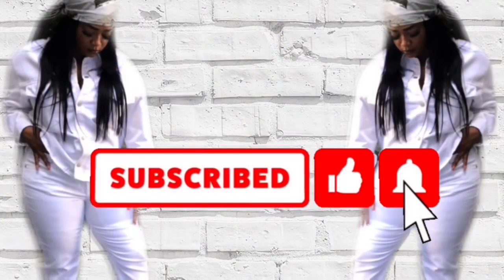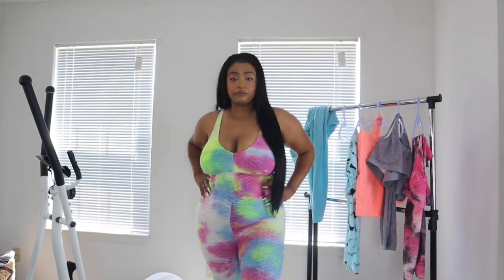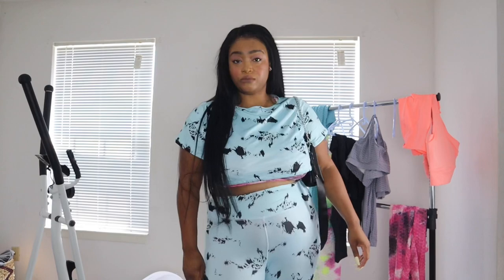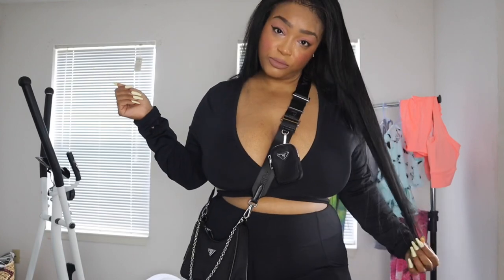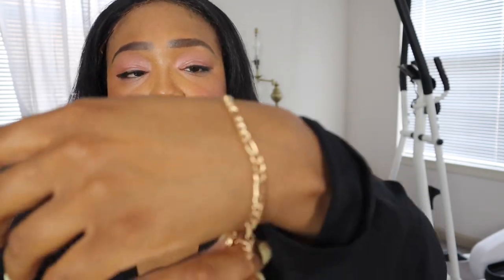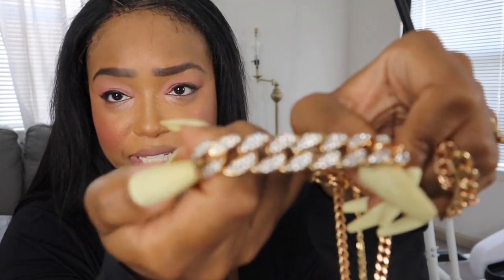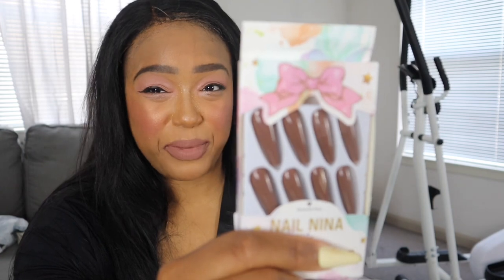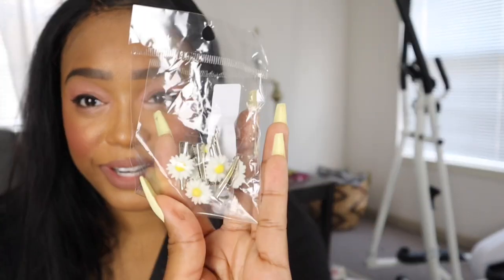HUGE SHEIN HOT GIRL SUMMER WORKOUT TRY ON HAUL 2021 PLUS SIZE 16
I have a Hot Girl Summer SHEIN workout HAUL. SHEIN is all size inclusive. This plus size haul is great for both thin and curvy girls. We all can look great while reaching our fitness goals. The clothing links are listed below if you’d like to shop these trendy SHEIN active workout looks. Love y’all! 💕💕💕💕

Clothing Links:
1. Lock Charm Layered Necklace
2. Plus Criss Cross Tie Back Sports Set With Phone Pocket
3. Plus Textured Asymmetrical Neck Sports set
5. 4pcs Simple Chain Anklet
6. Plus Tie Dye Textured Sports Bra & Leggings
7. Plus High Stretch Biker Shorts With Phone Pocket
8. Plus Racer Back Sports Bra-High Support
9. Plus Super Elastic Textured Sports Set
10. Plus Tie Dye Sports Set
11. Plus High Stretch Tie Dye Honeycomb Backless Sports Jumpsuit
15. Katy Perry's Picks 6 Pieces Daisy Decor Hair Clip
20. Bar & Geometric Charm Layered Necklace 1pc

🎵 Track Info:

Title: Lodhi by Pali Gap

REMINDER!
Join me on Poshmark—my favorite app to buy & sell fashion and more.

I N S T A G R A M @Shakayla_MeTwan

About Me
Name: Shakayla
Age:29
Hobbies: Songwriting / Fashion and anything creative
Camera Used: Canon EOS M50